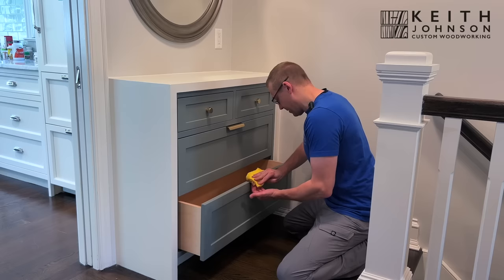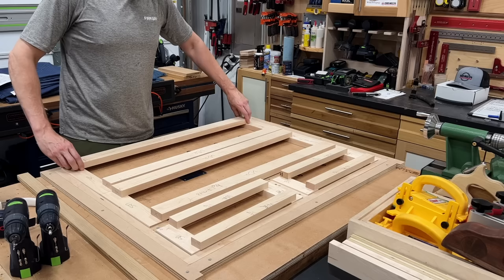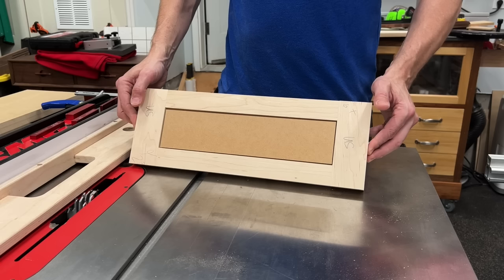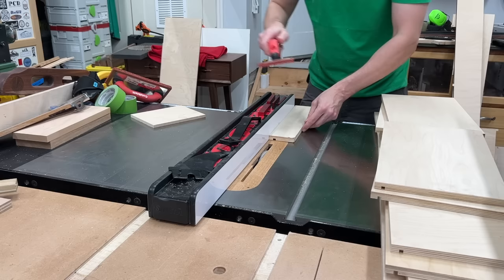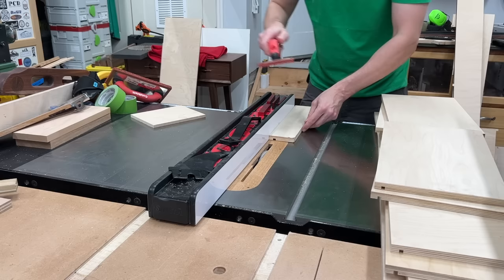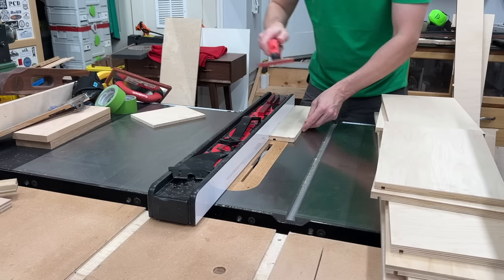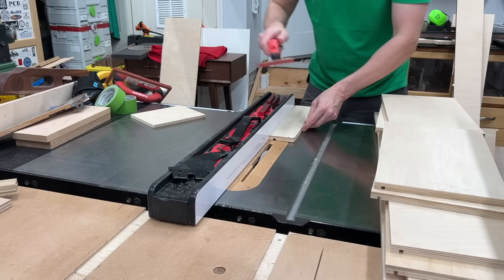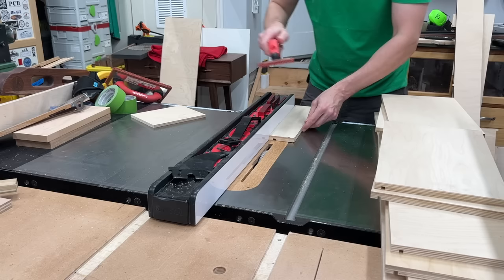When simple isn't so simple…built-in cabinet makeover.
Small cabinet makeover! It's time to demo an old cabinet and rebuild it with form AND function! In this video, I completely make over a small built-in cabinet with all new storage options. The previous built-in cabinet was functionally deficient with shallow shelves and small drawers behind doors. With the addition of 2 large drawers, all new Shaker-style drawer fronts and paint to match the existing mudroom built-in, I was able to transform a small mudroom cabinet into a much more useful cabinet and storage solution.

00:00 Intro
00:48 Shaker Style drawer parts
06:55 Tongue and groove joinery
08:04 Drawer front panels
09:45 Drawer front glue-ups
10:39 Building drawer boxes
14:56 Demo day
15:23 Sizing and fitting the drawer fronts
15:55 Priming and painting the drawer fronts
17:57 Installing Blum undermount drawer slides and lateral stabilizers
23:14 Installing drawer fronts
23:56 Installing drawer pulls
25:17 Final install of drawers
25:35 Outro and glamour shots

Double Sided Tape
Dewalt Trim Router
Festool ETS/EC 150 Sander
Festool CXS Drill
Threaded Inserts
MagSwitch 2-pack